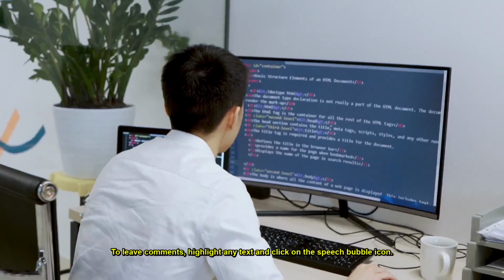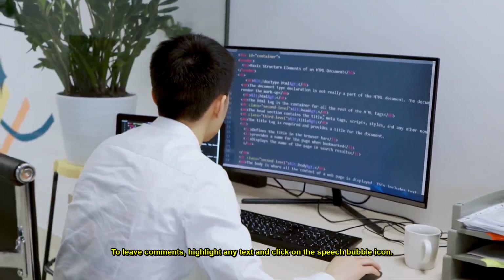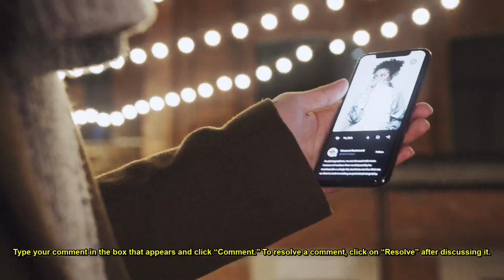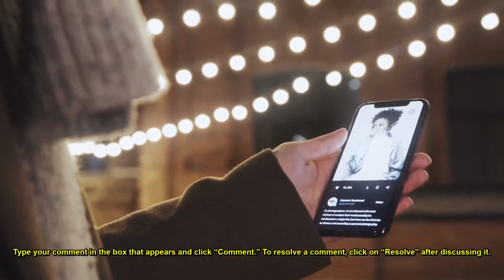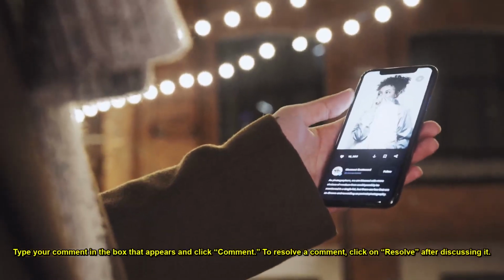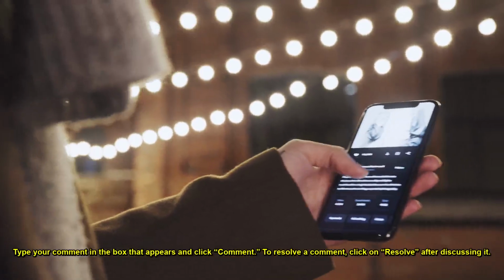How to register with Google Drive for faster document collaboration - Easy Tutorial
Unlock the power of seamless document collaboration with our easy tutorial on how to register with Google Drive! In this step-by-step guide, we'll show you how to create your Google Drive account, set up your storage, and start sharing files effortlessly. Whether you're working on a team project or sharing family photos, Google Drive makes collaboration faster and simpler. Don't miss out on maximizing your productivity—watch now and start collaborating today!